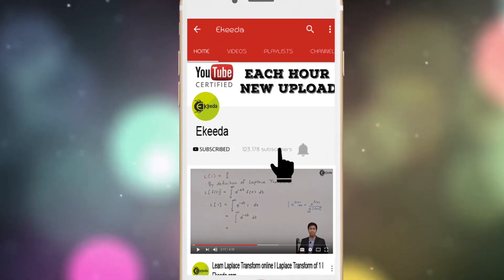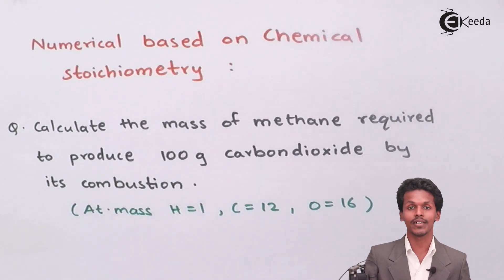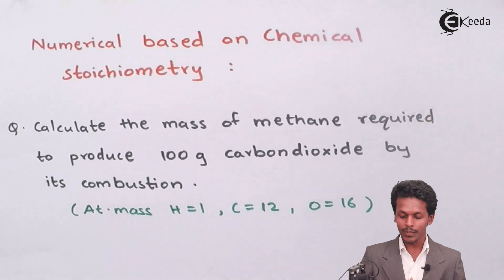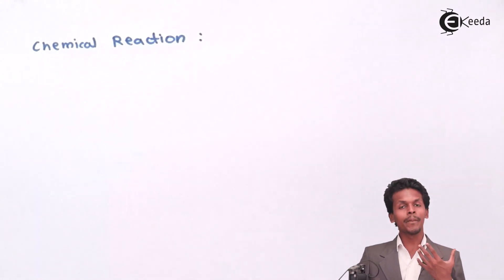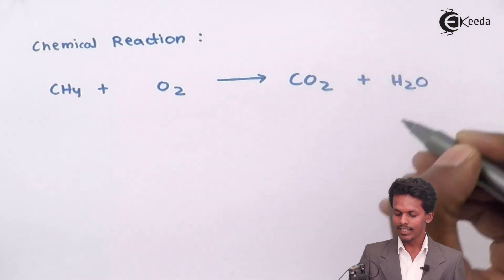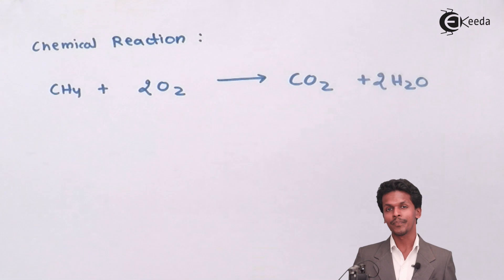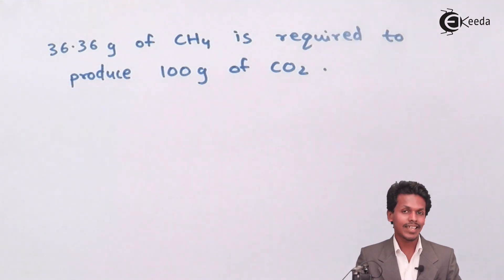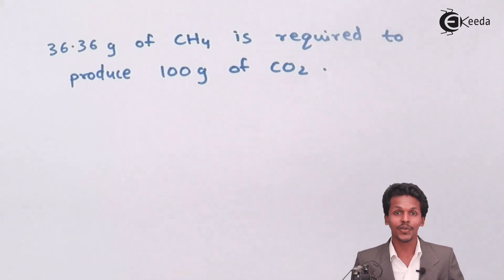Numerical Based on Chemical Stoichiometry - Basic Concepts of Chemistry - Chemistry Class 11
Numerical Based on Chemical Stoichiometry Video Lecture from Basic Concepts of Chemistry Chapter of Chemistry Class 11 for HSC, IIT JEE, CBSE & NEET.

Happy Learning : )